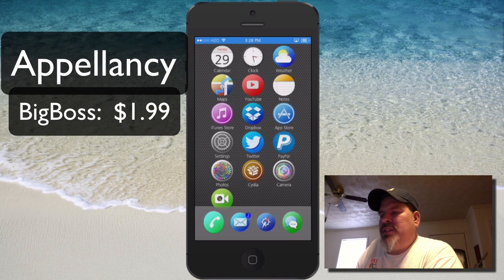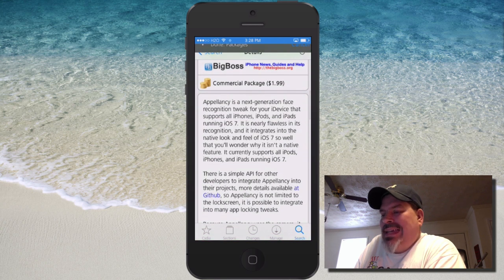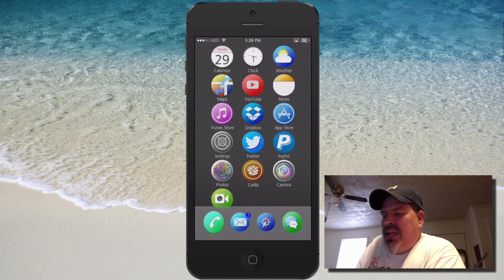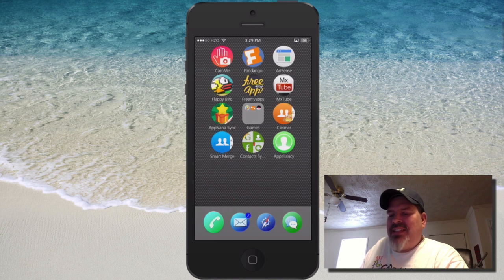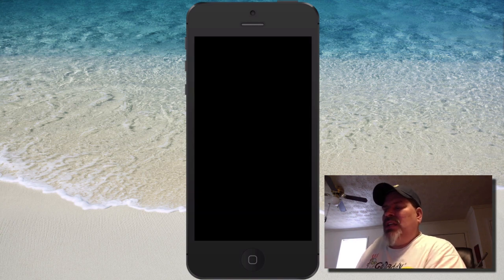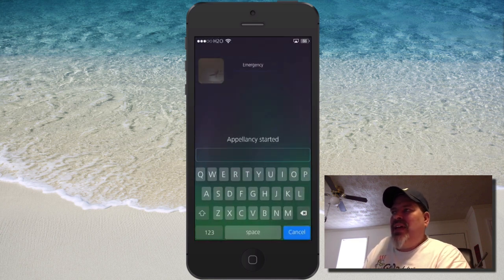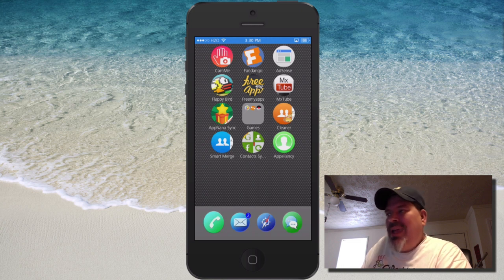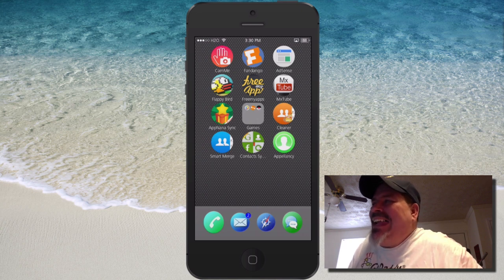Unlock iPhone Using Facial Recognition: Appellancy Cydia Tweak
Unlock iPhone Using Facial Recognition: Appellancy iOS 7 Cydia Tweak

SOCIAL US